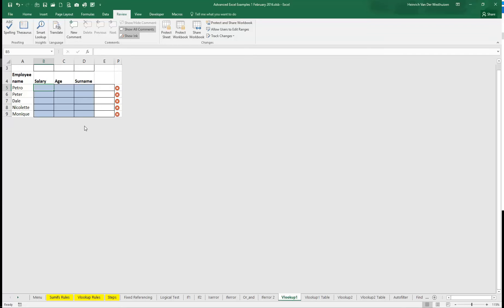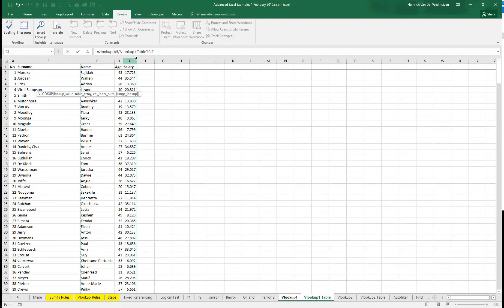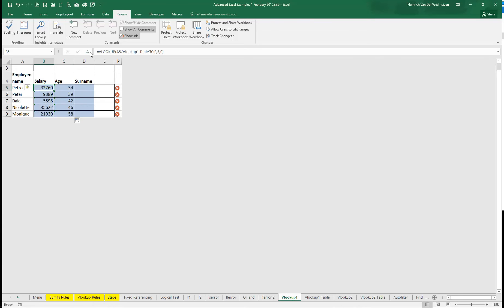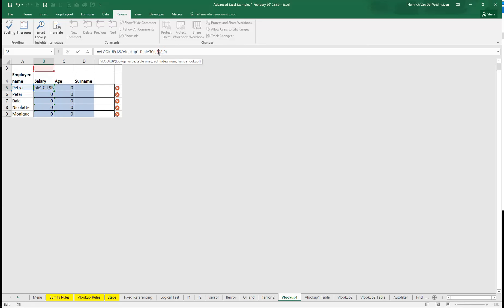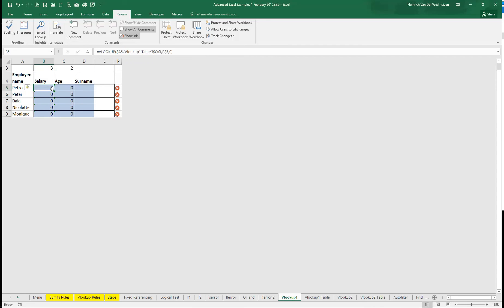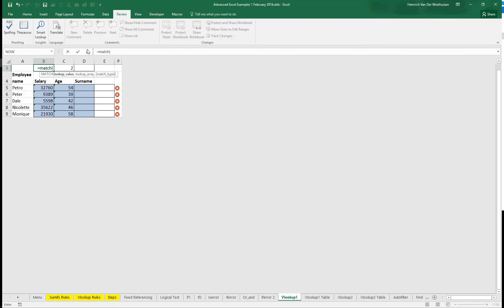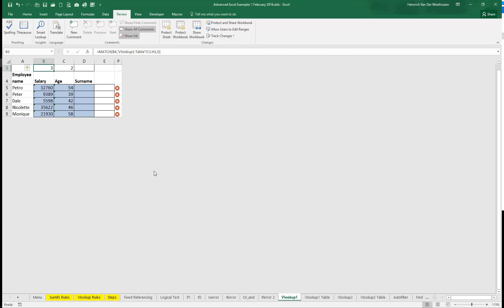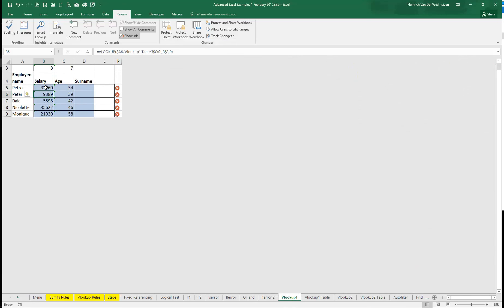Column Index Number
Tables change, then you can use this to make sure your table changes numbers automatically